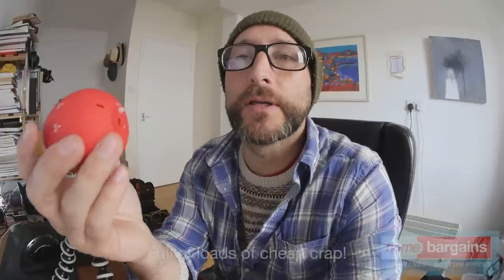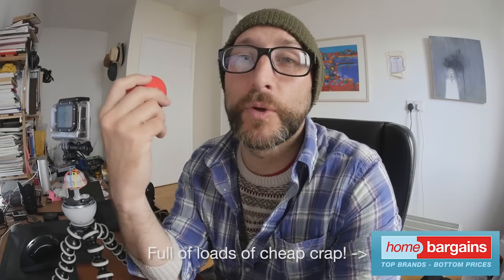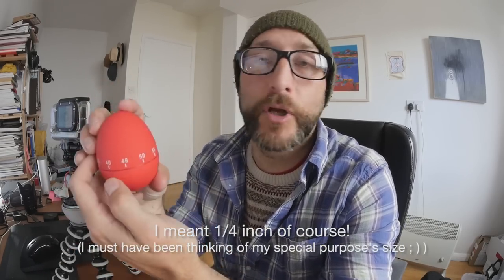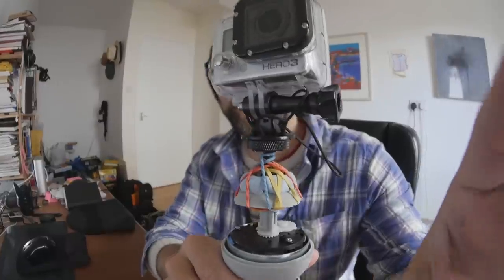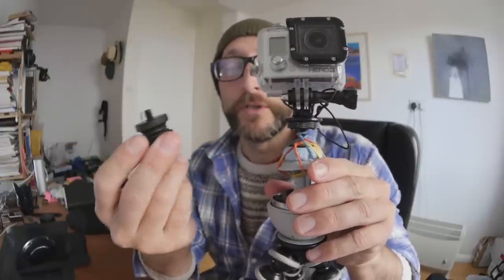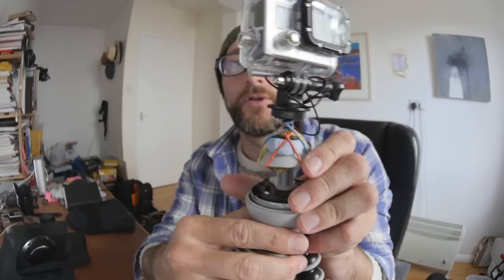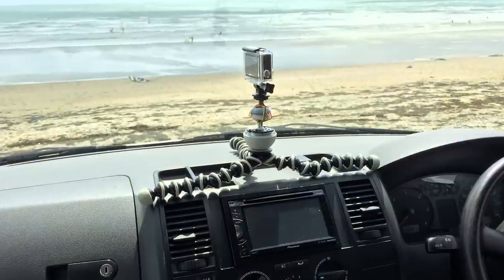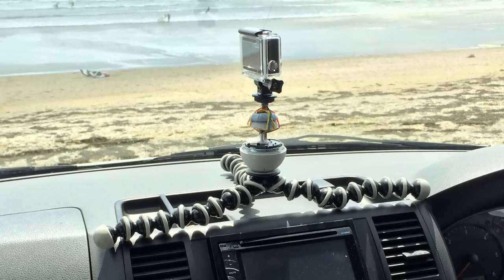£1 Egg Timer = GoPro Timelapse Motor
Cheapy cheapy hack job 360 degrees motorised time lapse thingy for GoPro type cameras.

I will try to make a more professional version now I know that the principle works ok, but here is a bodged one for example.